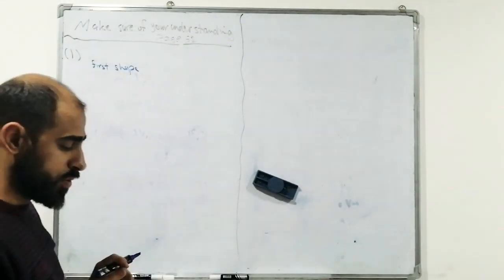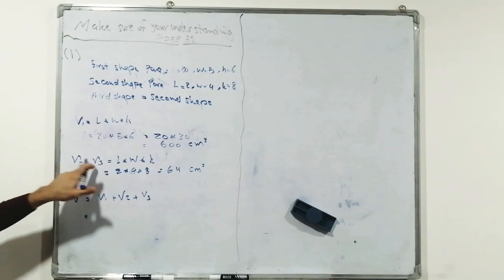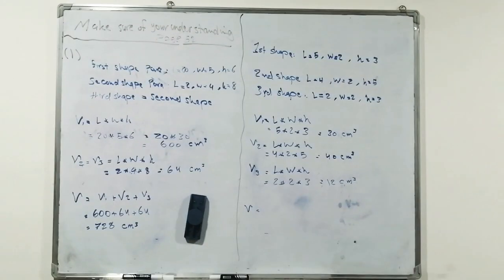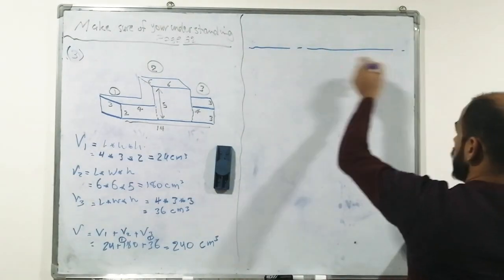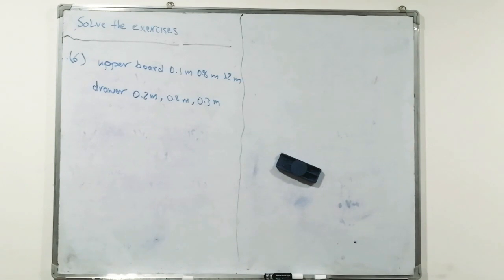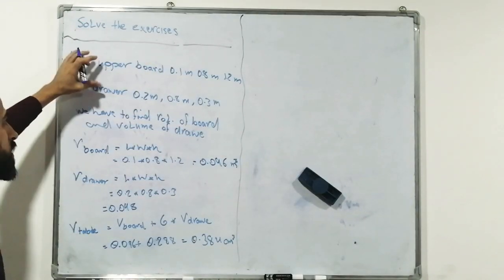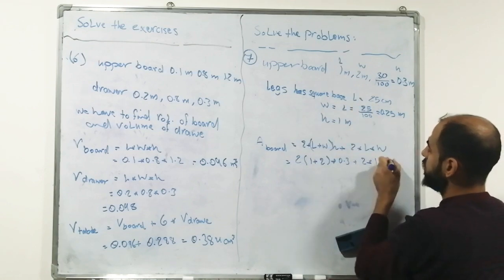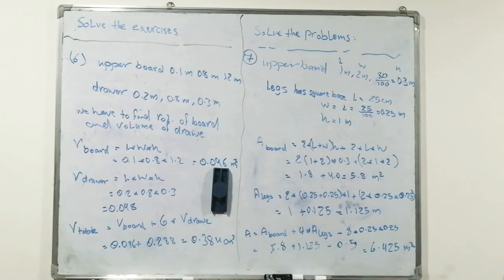الصف الأول متوسط-مناهج المتميزين/الفصل السادس/تمارين موضوع المساحة السطحية والحجوم للاشكال المجسمة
الصف الاول متوسط مناهج مدارس المتميزين/ثنائية اللغة الفصل السادس حل أسئلة وتمارين موضوع المساحة الكلية والحجوم للاشكال المركبة.
Second intermediate Bilingualy schools Chapter six Solve the questions and exercises of Surface area and Volume of compound three dimensional shapes.